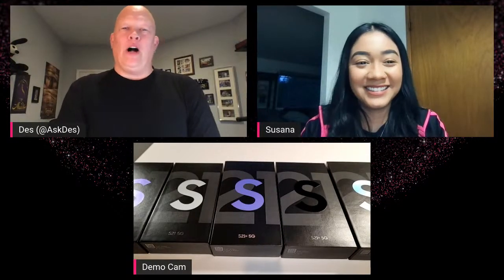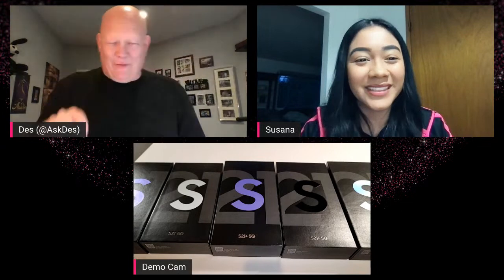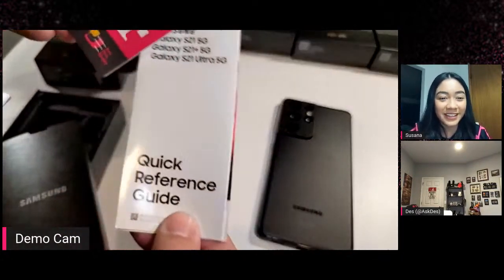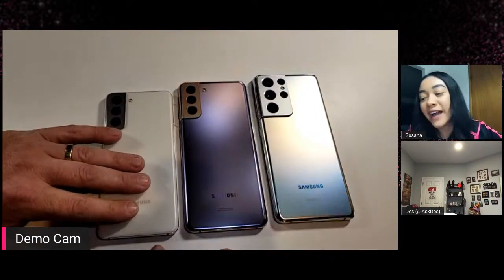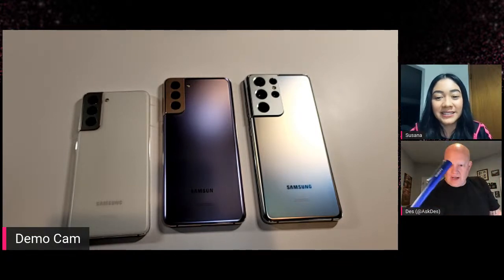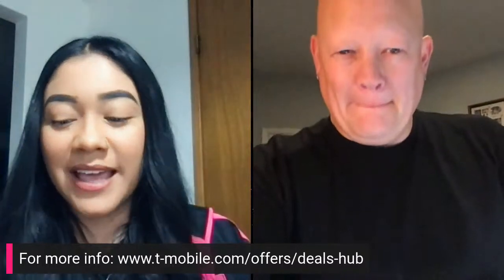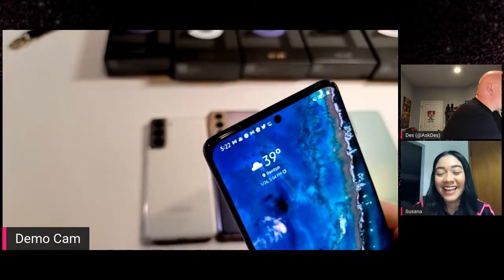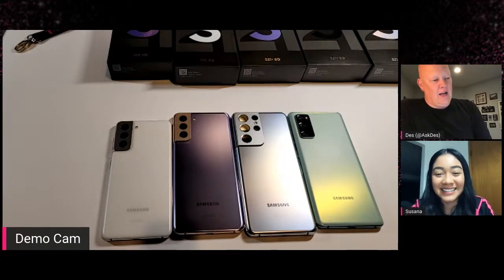Samsung Galaxy S21 5G Live Unboxing! | Tech Tuesdays Ep. 17 | T-Mobile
On this week’s episode of Tech Tuesdays, Des and Susana unbox the Samsung Galaxy S21 5G, S21+ 5G, & S21 5G Ultra!

Join us every week for TechTuesdays!